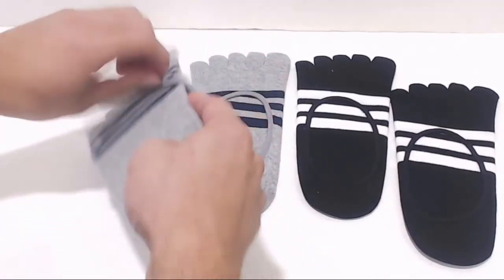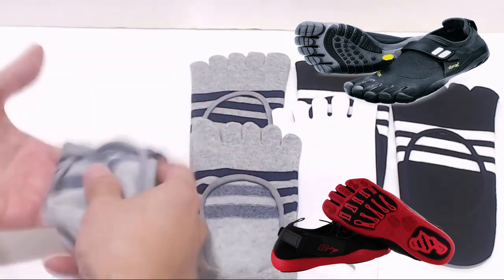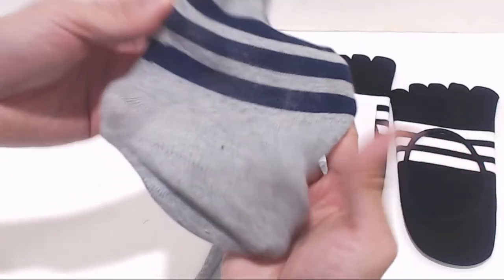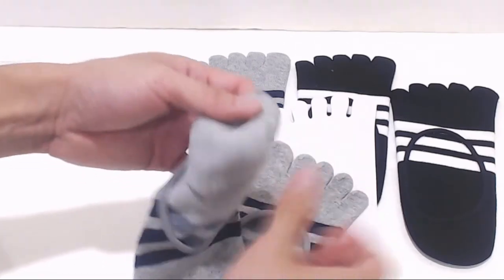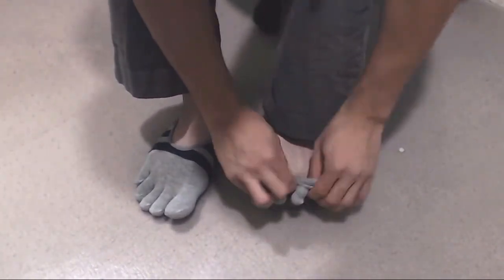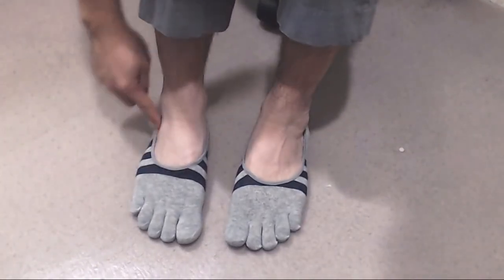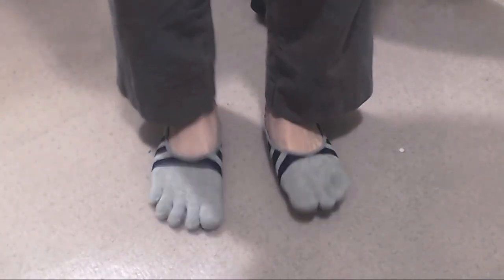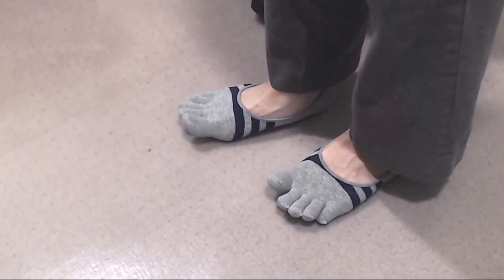No Show Toe Socks Review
Lightweight and breathable, a thin lining for toe shoes, keeps feet dry/clean.